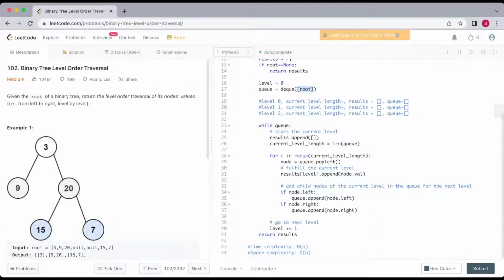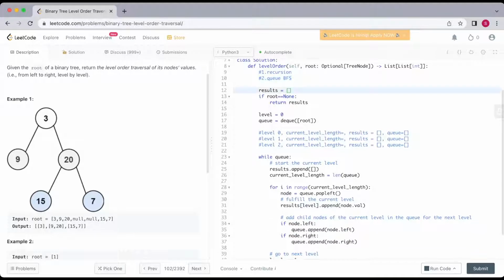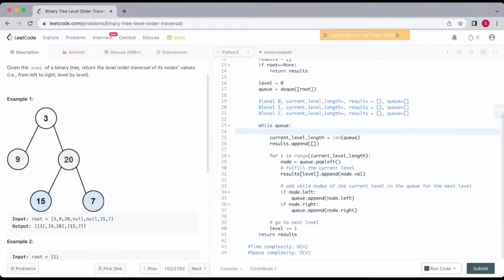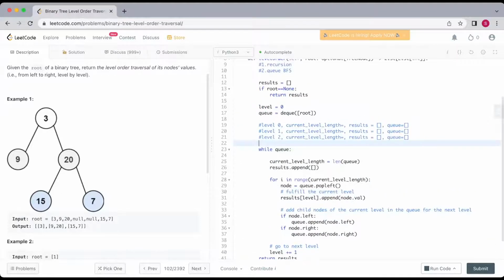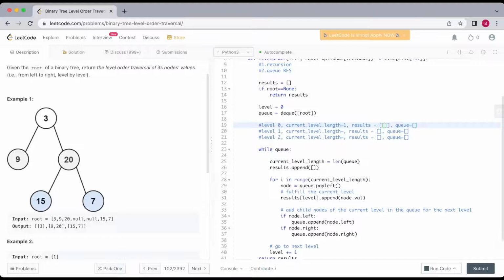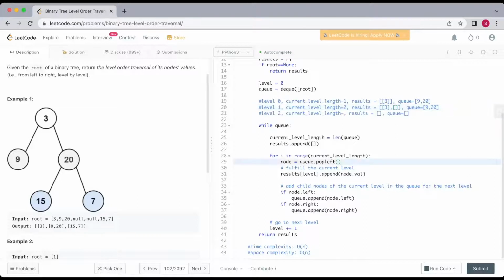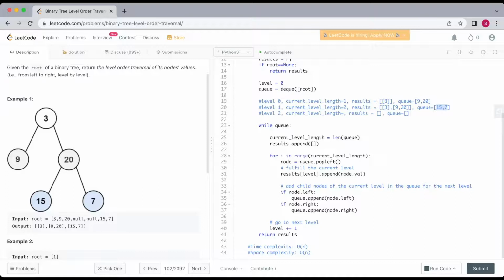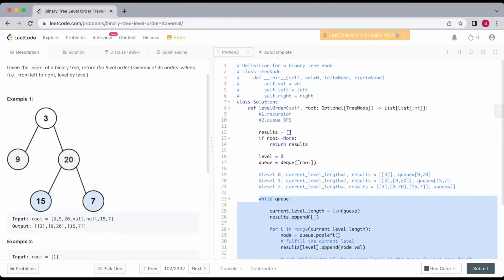LeetCode Problem 102: Binary Tree Level Order Traversal (BFS solution)